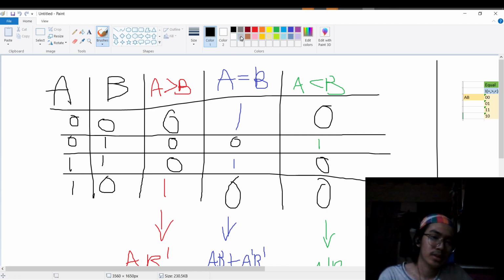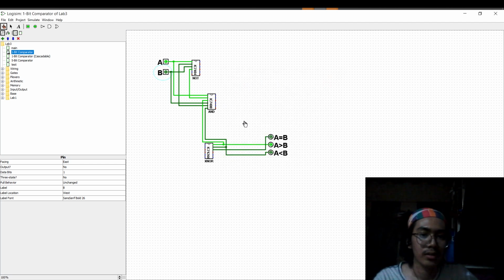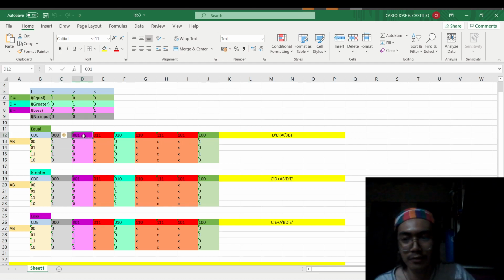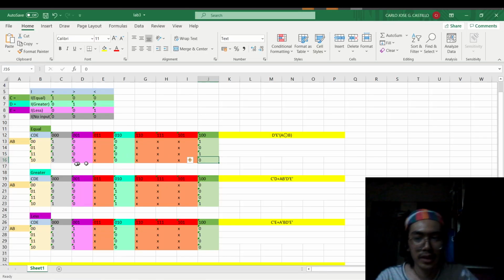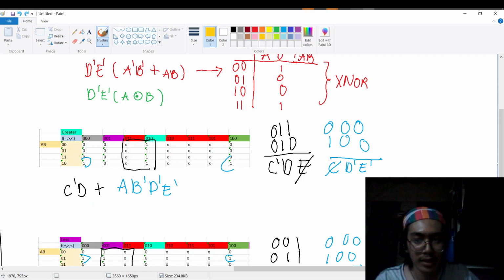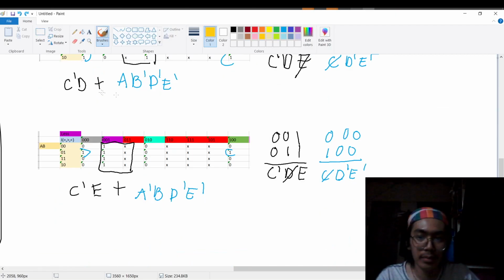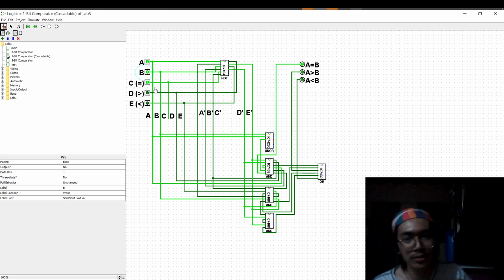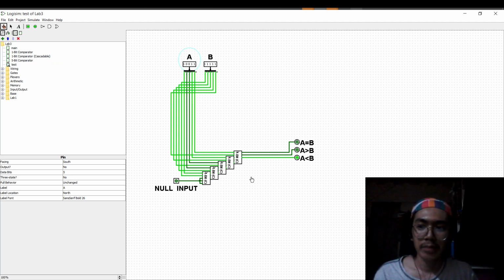CPE107L-B1-3Q2021 Group 4 - Castillo (Comparator)